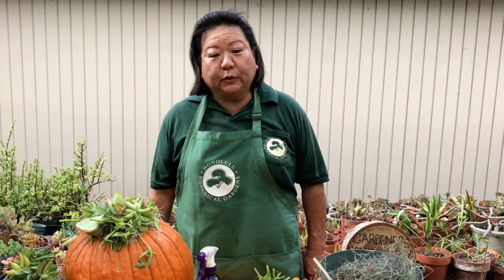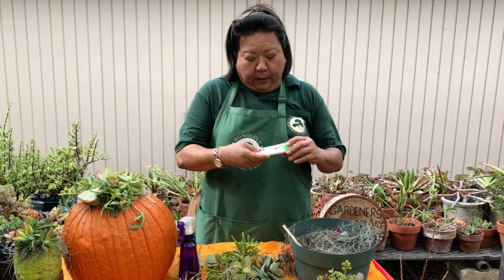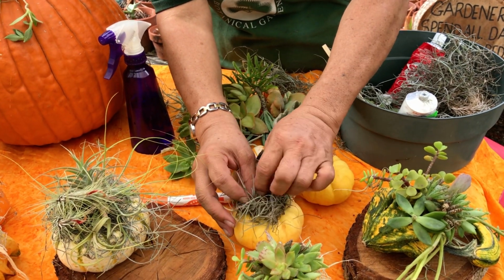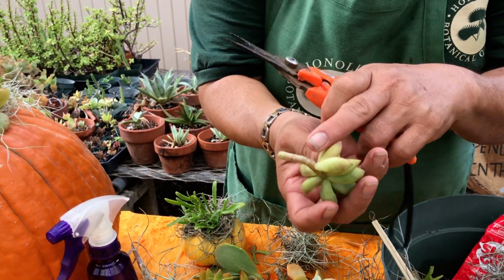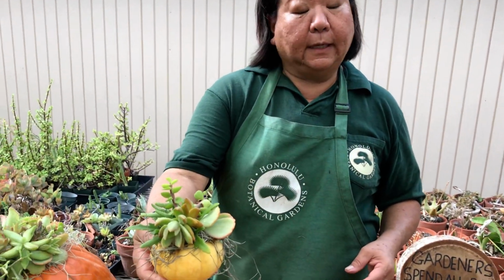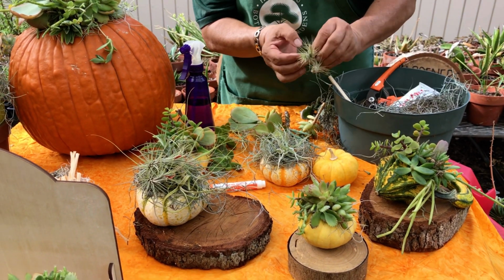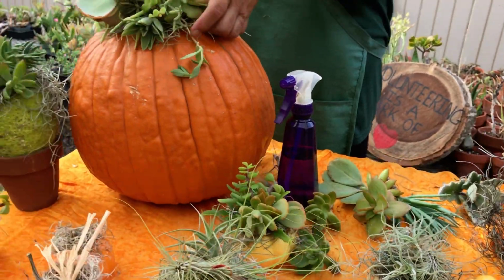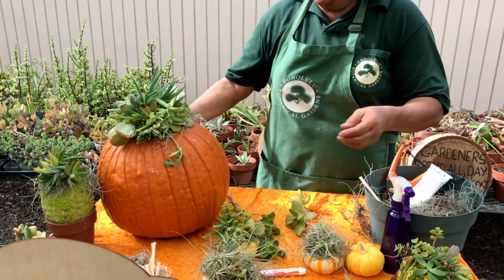Learn to make pumpkin succulents - Episode 16 - Nā Pāka ma ka Hale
Tired of carving a pumpkin just to have it go rotten with mold a few days later? We have a great alternative! In Episode 16 of Nā Pāka ma ka Hale (Parks at Home) brought to you by the Honolulu Department of Parks and Recreation, Iris from Foster Botanical Garden will show you how to make crafty little succulent arrangements to top your pumpkin! Great for a Halloween decoration that lasts past Thanksgiving!